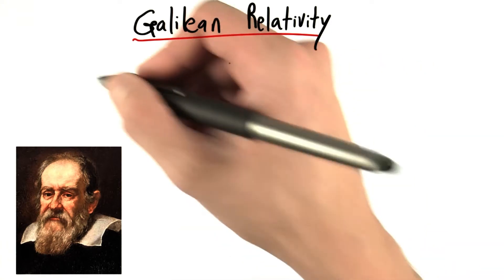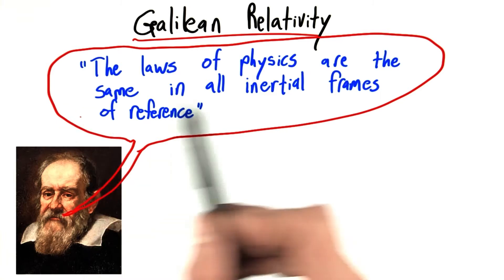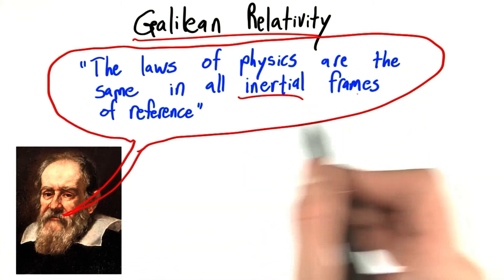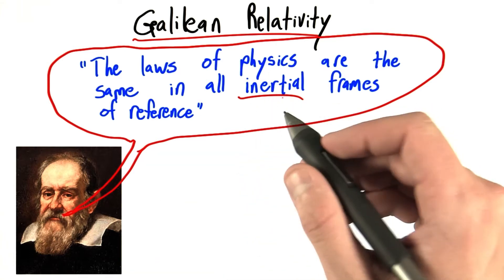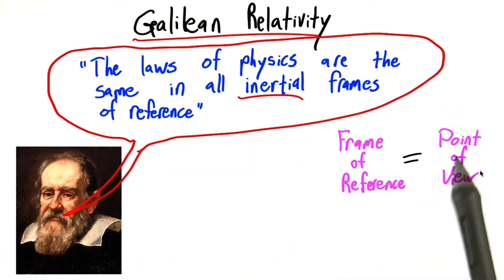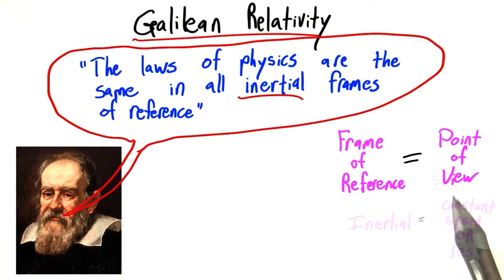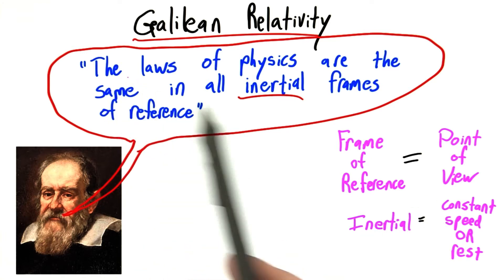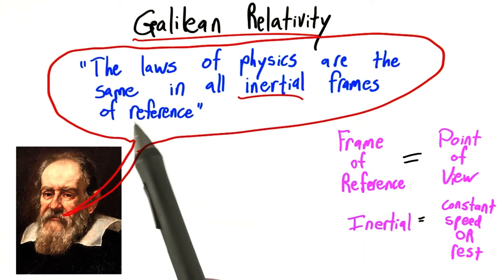Galilean Relativity - Intro to Physics